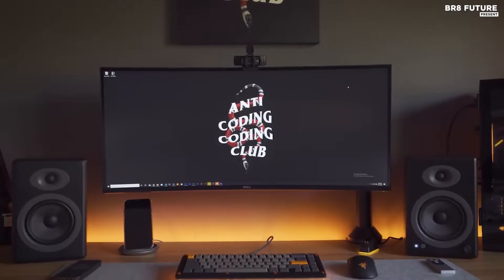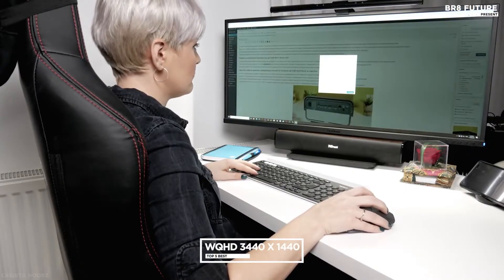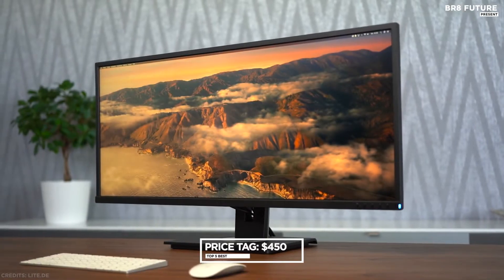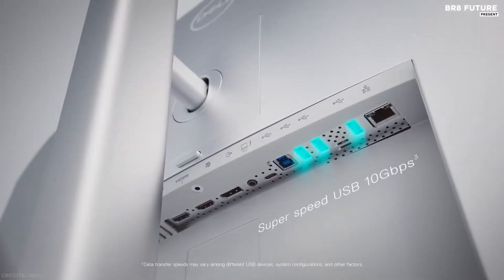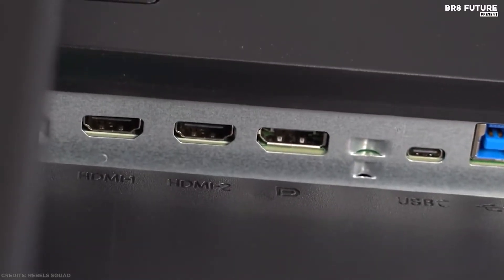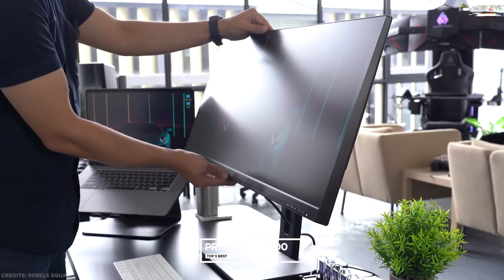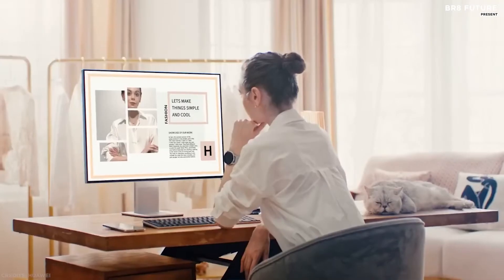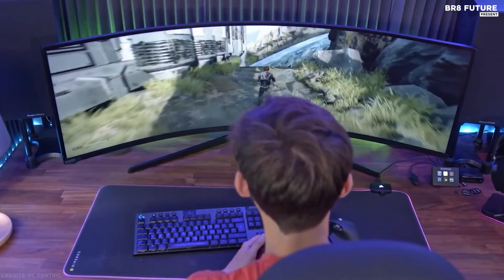Best Monitors for Programming 2023 - Top 5 Best Monitor for Coding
Portions of footage found in this video is not original content produced by Br8 Future. Portions of stock footage of products was gathered from multiple sources including, manufactures, fellow creators and various other sources for visual reference only.  If you have any issue with the content or something belongs to you, and you want it to be removed, please do not hesitate to contact us at We will delete it within 24 hours Best Monitors for Programming 2023 - Top 5 Best Monitor for Coding

Monitors for programming and coding aren't significantly different from monitors for general productivity, but they have handy traits for sorting through long lines of code. Programmers want a monitor that's clear, crisp, large, has an ergonomic stand, and includes slim bezels for more viewing space. and that's where our guide to the top 5 Best Monitors for Programming, you can buy for this year comes in.

Number 5. Viewsonic VG3448

Number 4. Dell UltraSharp U4021QW

Number 3. AOC U32P2

Number 2. Huawei MateView

Number 1. Samsung Odyssey Neo G9

Br8 Future is a participant in the Amazon Services LLC Associates Program. We earn through amazon associates from qualifying purchases.